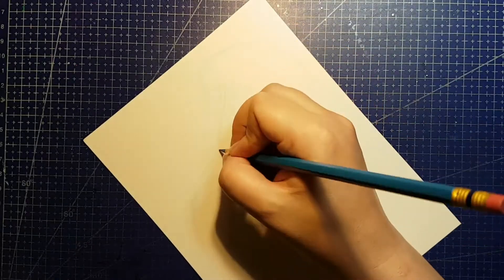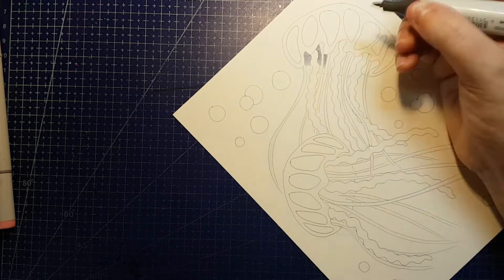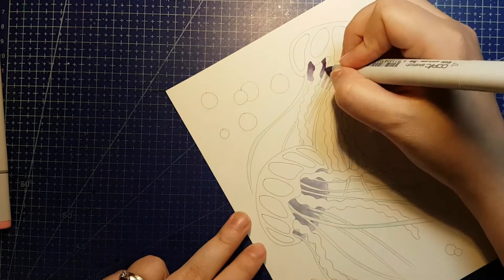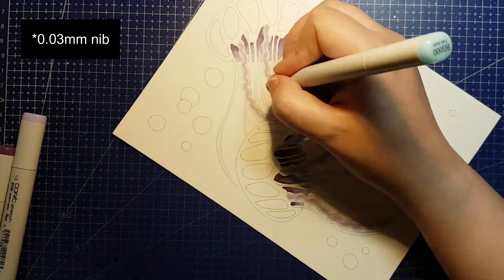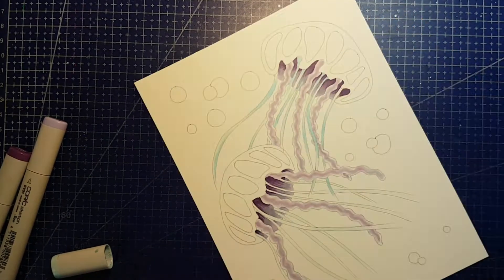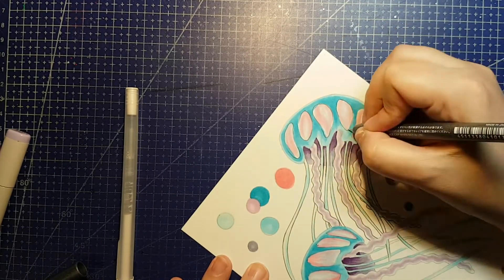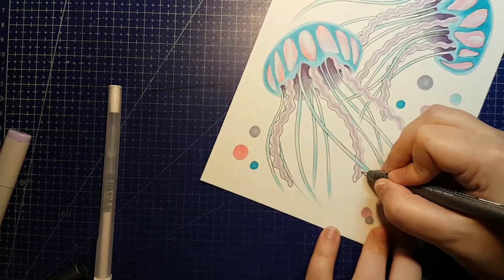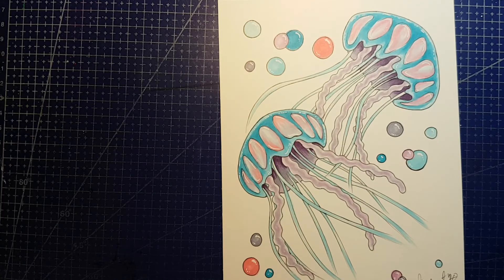Draw This in Your Style with Lunair Art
Lunair Art reached out in the Drawing YouTube Artist Community group on Facebook looking for other YouTube artists to join her in an animal-themed "Draw This in Your Style" collab. If you're interested in joining in, check out her thread on the Facebook group, or send her a message on Instagram @lunairart

We're painting jellyfish!

I painted my version of this pair of jellyfish using Copic markers and assorted pigment and gel ink pens on Strathmore 500 Series Bristol paper. The pigment liner pens were Uni-Pin and Copic Multiliner, the gel pen was a Sakura Gellyroll, and the colour palette was chosen based on Lunair Art's original watercolour painting. I think they came out looking like slightly more realistic versions of Tentacool. What about you?

*** Support Me! ***